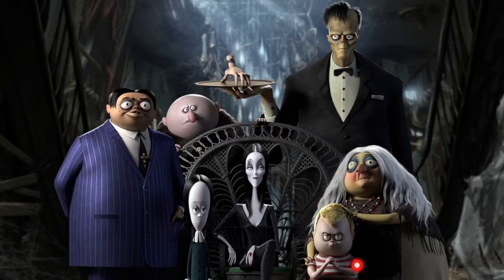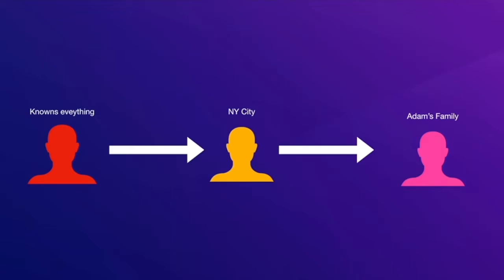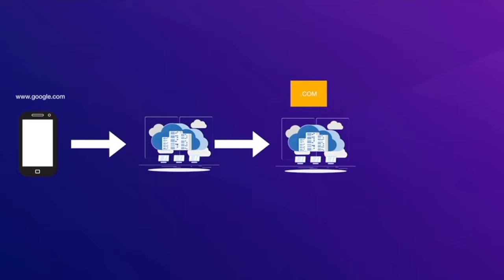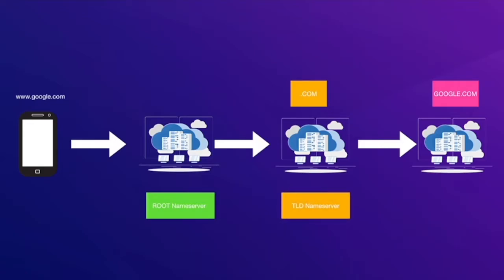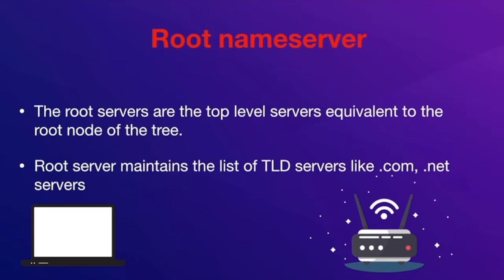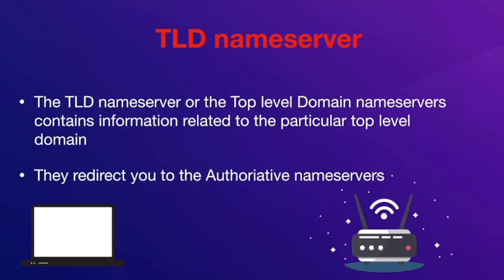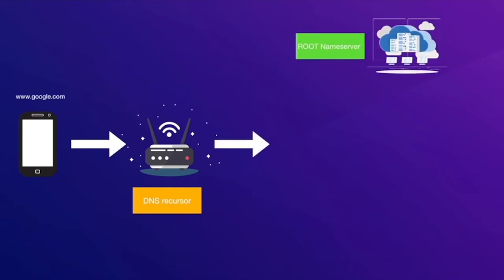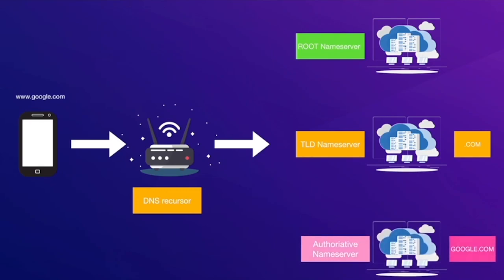Learning System Design #4: Understanding DNS & how it works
In this video, we will try to understand what is DNS and how does it work?

Timelines:
00:00 Introduction
00:48 What is DNS
02:53 DNS recursor
03:21 Root nameserver
03:48 TLD nameserver
04:12 Authoriative nameserver
04:34 Summary of DNS

dns explained